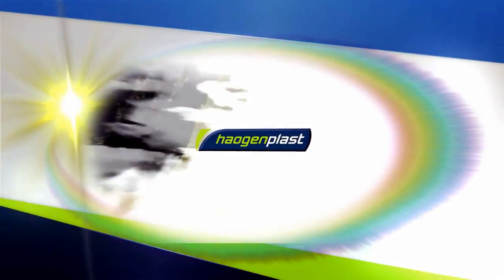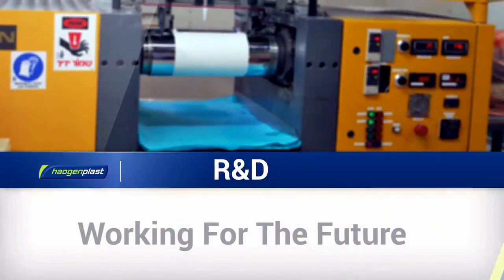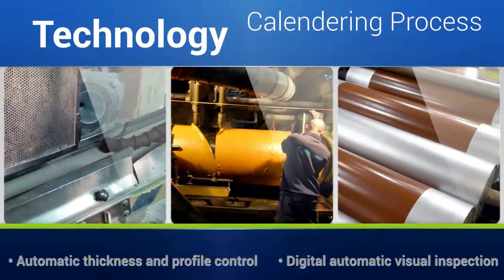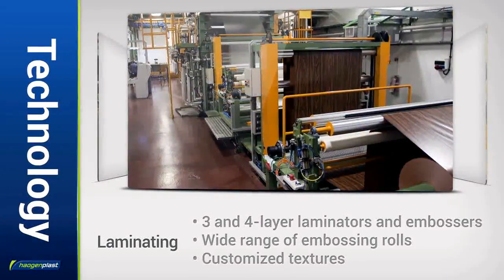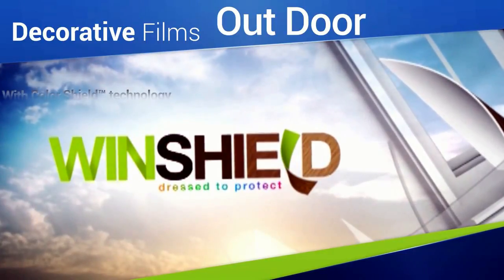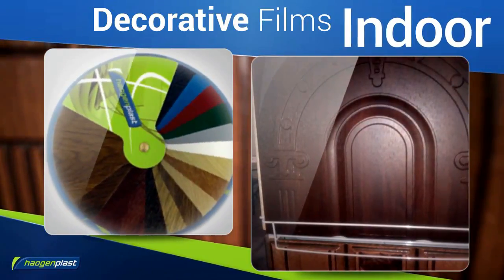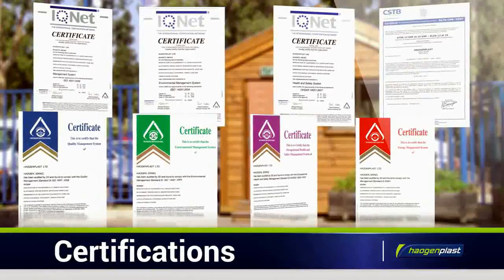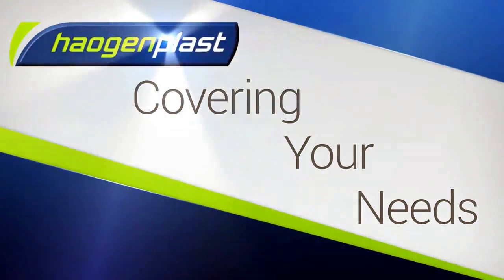плёнка Vinorit haogenplast Винорит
Уличная плёнка для дверей, окон, бассейнов.